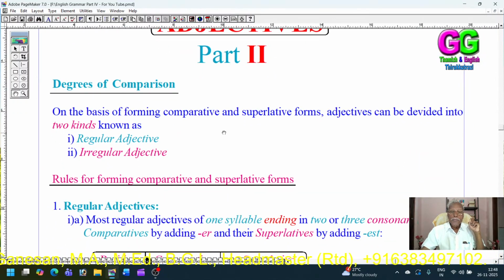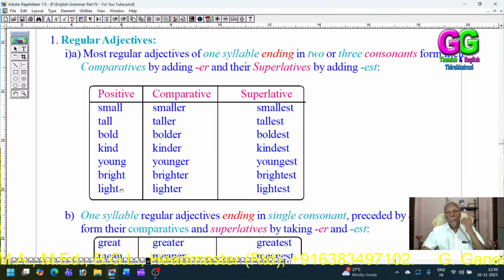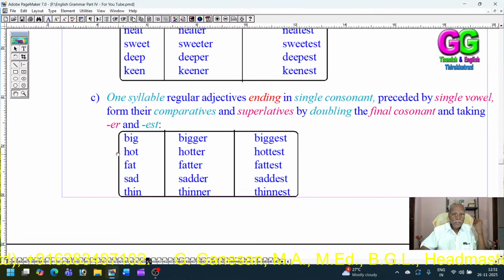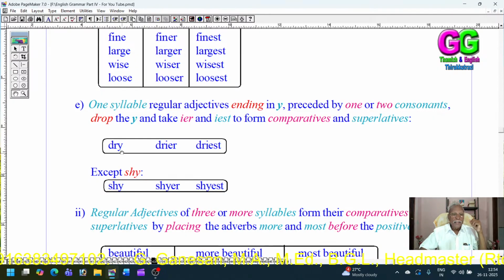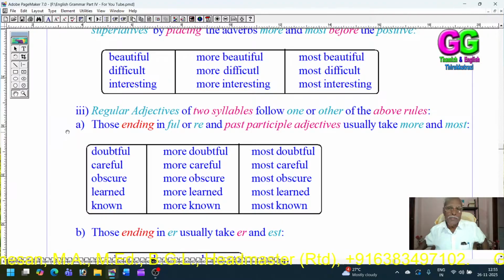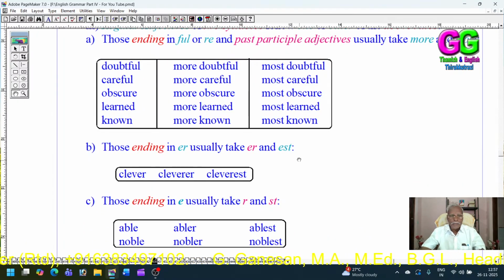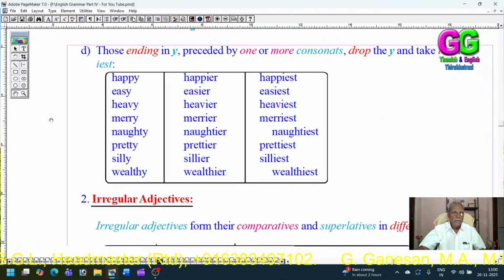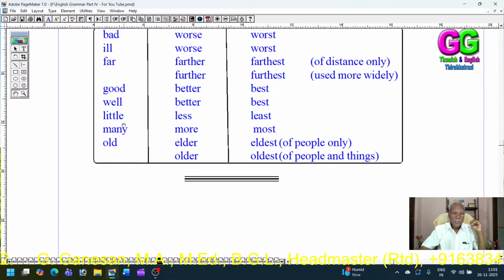Degrees of Comparison - in English - Live 396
Degrees of Coparison in English